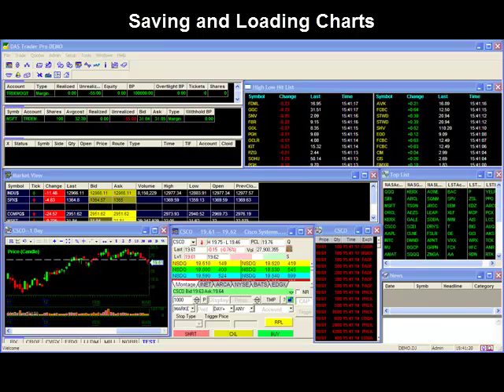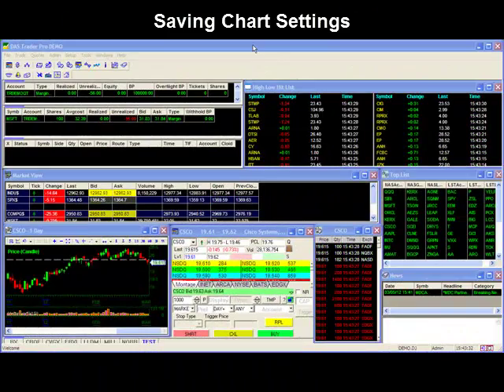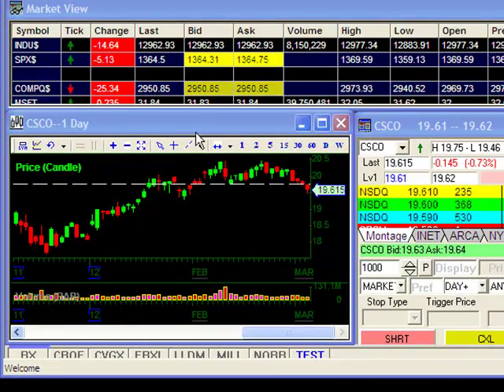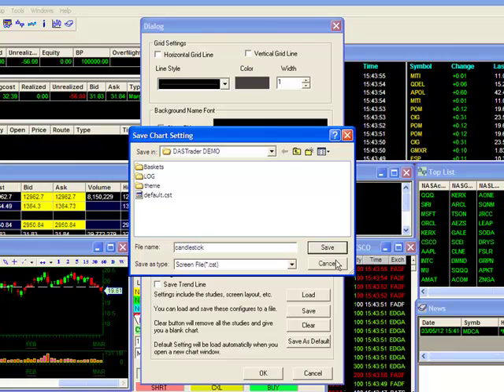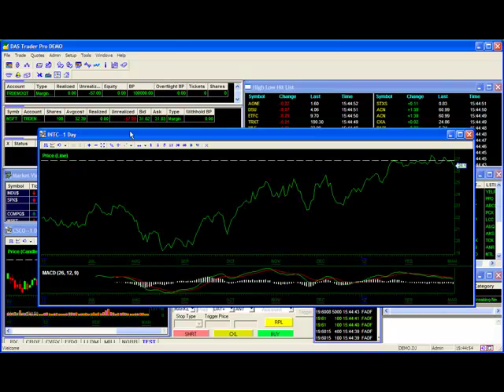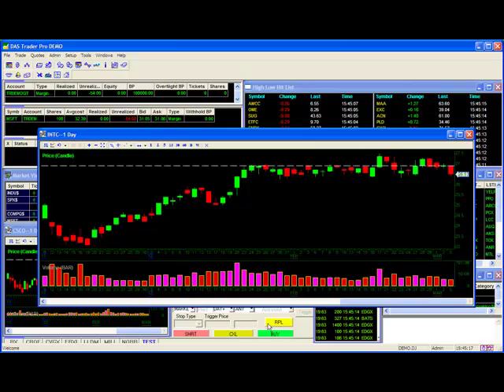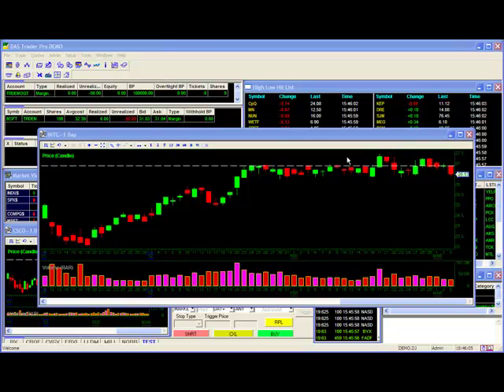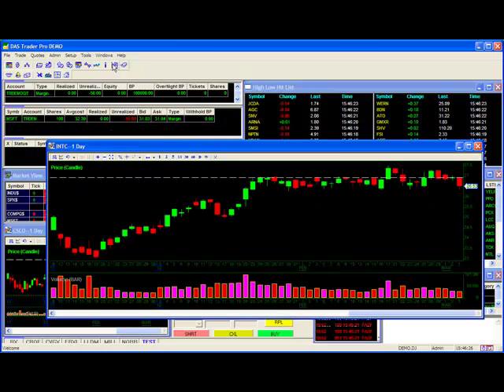DAS Trader Tips Video: Saving and Loading Charts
Saving and loading charts on the DAS Trader software